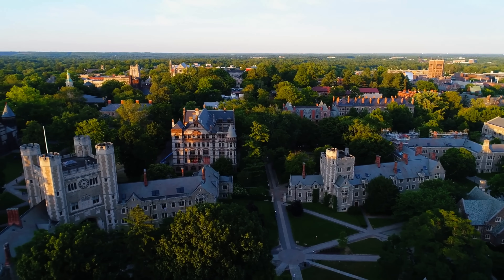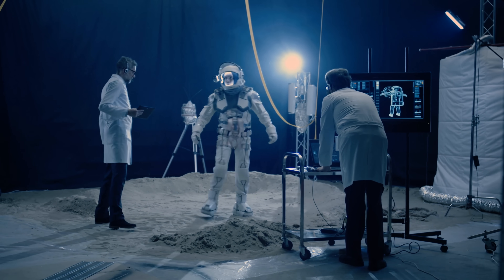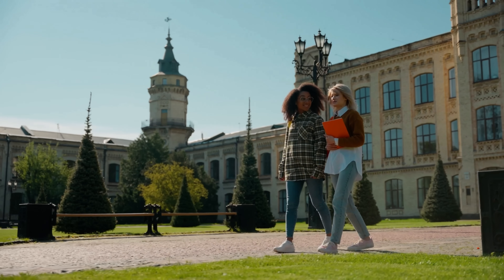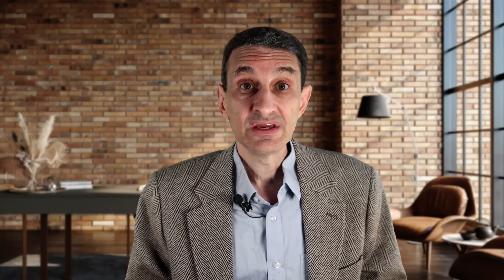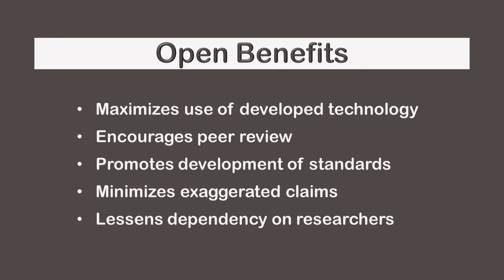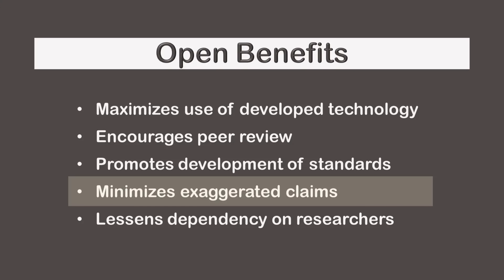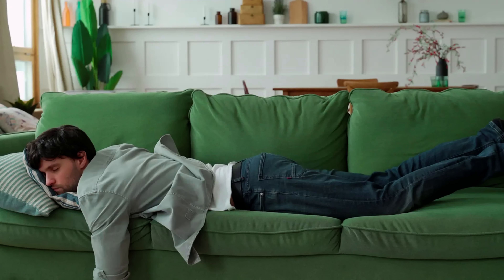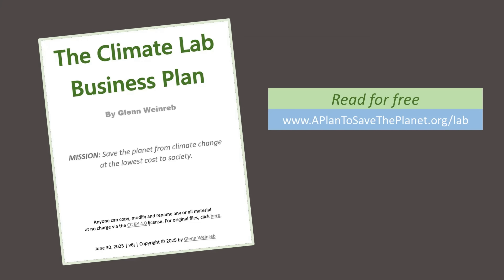The Climate Lab Strategy [#3]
Explore how a new R&D laboratory could tackle the climate crisis by driving innovation beyond the limits of universities, companies, and governments. Glenn Weinreb breaks down the challenges of climate change, the need for large-scale "big R&D" projects, and how unique organizational structures and funding sources can accelerate solutions. Learn about the importance of open sharing, strategic investment, and actionable plans to prevent runaway climate change. If you want to understand what it takes to make a real impact—and how you can be part of the solution—watch now!

00:00 Introduction
00:35 Big R&D
02:34 Spending Money Wisely
03:20 Sources of Funding
04:50 The Climate Lab
06:41 Climate Leadership
07:21 The Fog of Climate